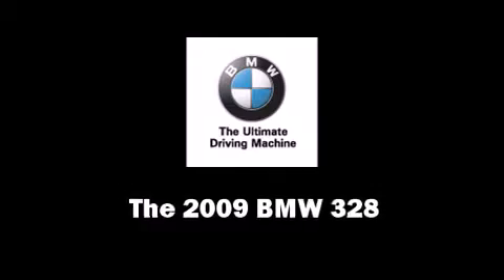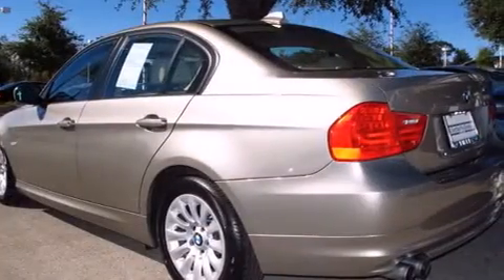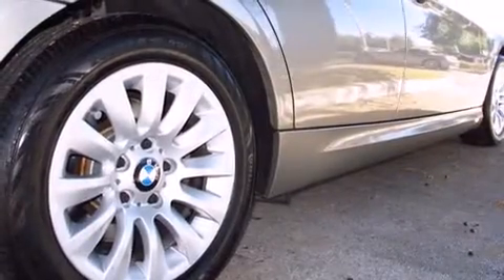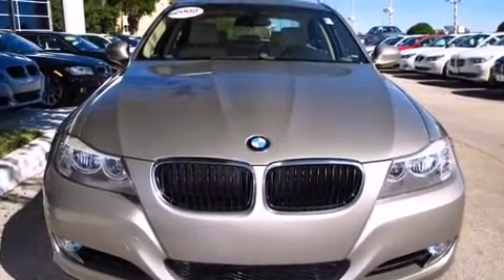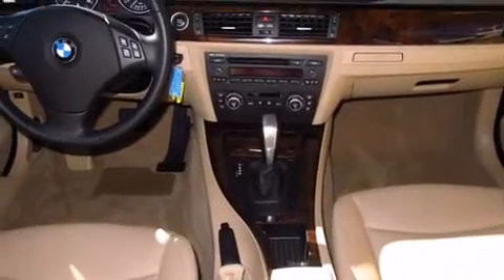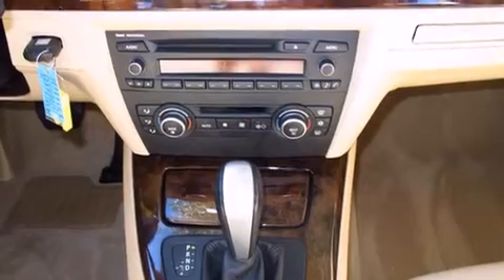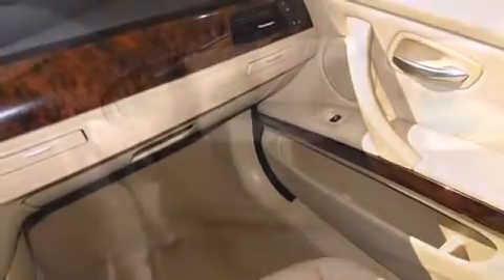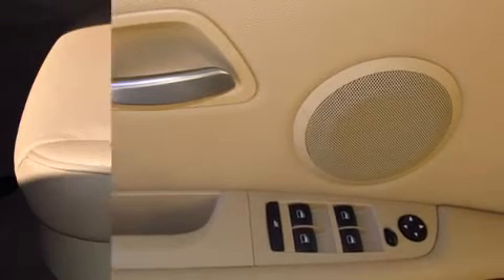2009 BMW 3 Series 328i RWD in Lakeland, FL 33809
Come test drive this 2009 BMW 328. It features an automatic transmission, rear-wheel drive, and a 3 liter 6 cylinder engine. All of the premium features expected of a BMW are offered, including: a tachometer, adjustable headrests in all seating position a leather steering wheel, an outside temperature display, front fog lights, power moonroof, and more. Everything is where it ought to be, from the dashboard controls to the door locks and window controls. BMW ensures the safety and security of its passengers with equipment such as: dual front impact airbags with occupant sensing airbag, front SIDE impact airbags, traction control, brake assist, anti-whiplash front head restraints, ignition disabling, and 4 wheel disc brakes with ABS. You'll never lose visibility with rain sensing wipers, which activate automatically when the drops start to fall. Our sales reps are extremely helpful & knowledgeable. They'll work with you to find the right vehicle at a price you can afford. Please don't hesitate to give us a call.